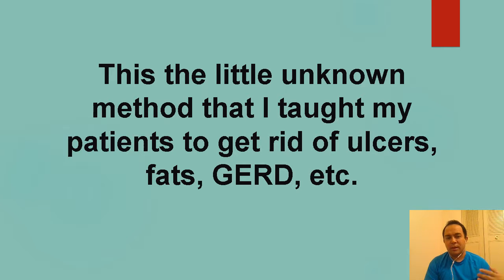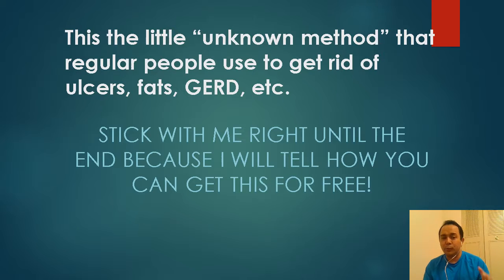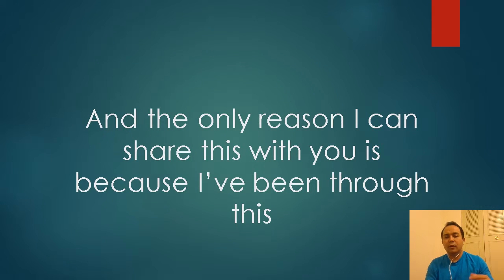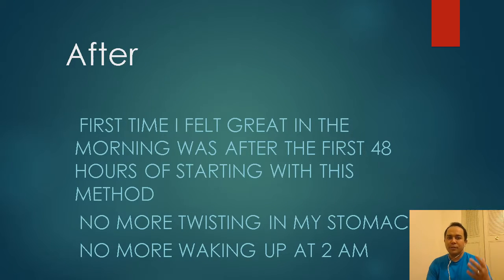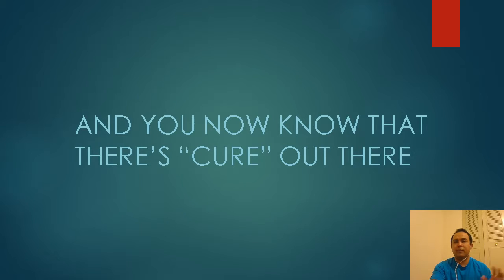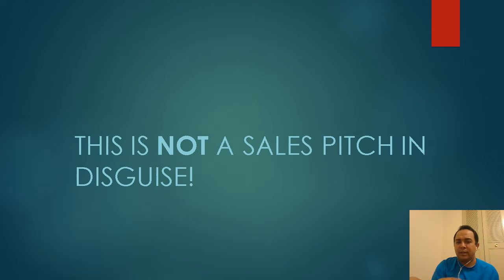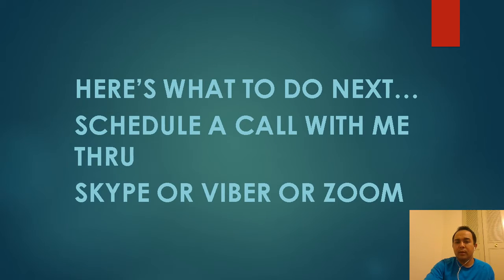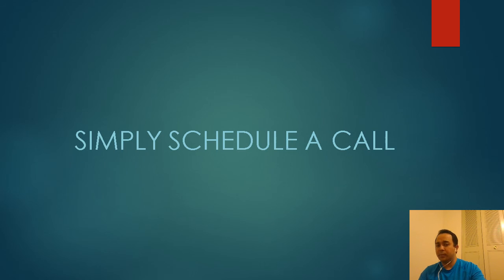Fix your GERD or ulcers in with unknown system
This very effective system will get rid of GERD, GOUT, ULCERS, Acne flare ups, chronic inflammation, leaky gut syndrome, etc.